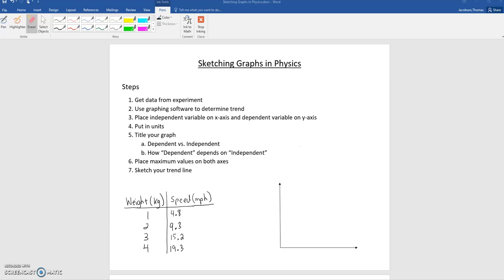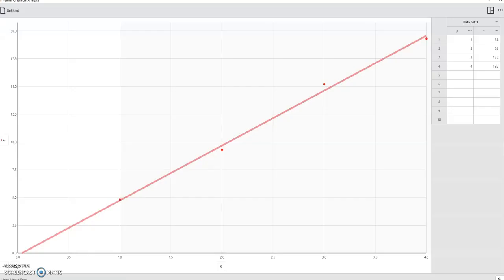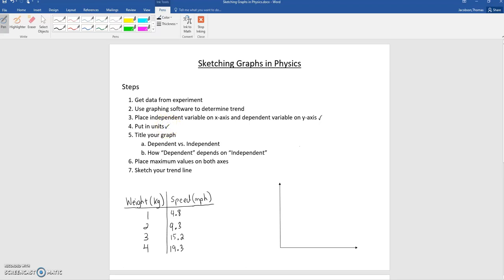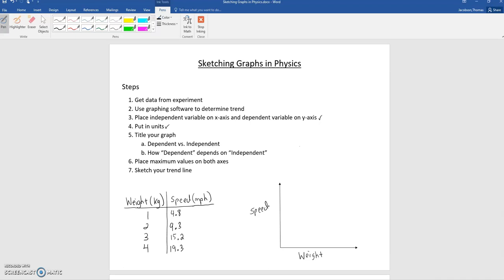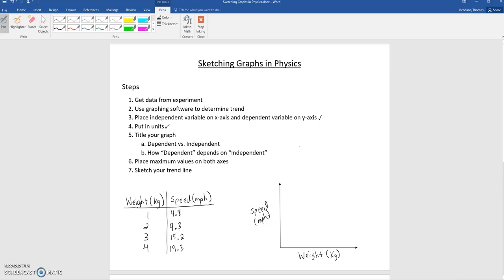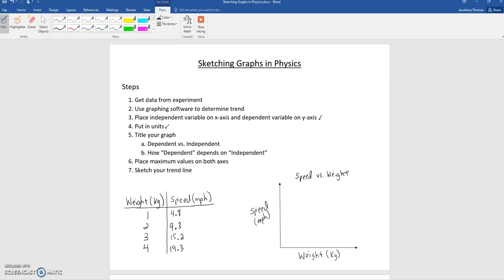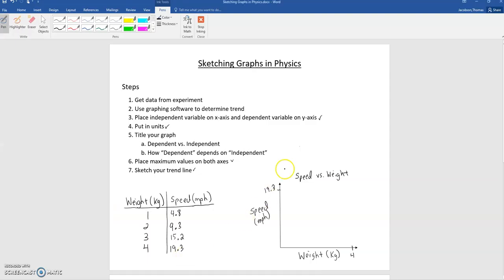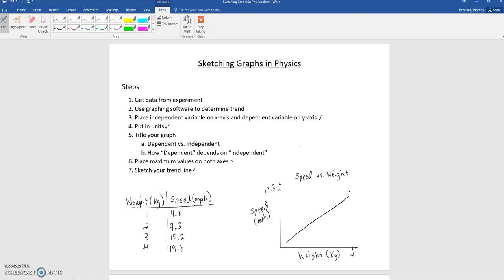Sketching Graphs in Physics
How to sketch graphs in physics